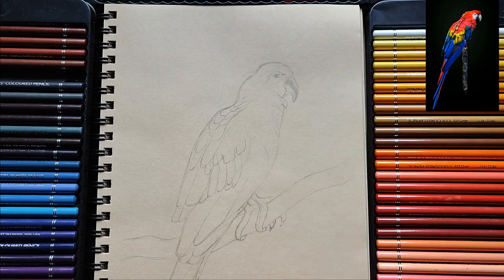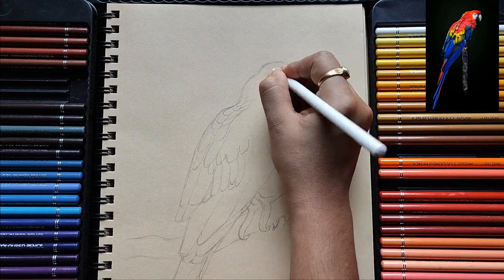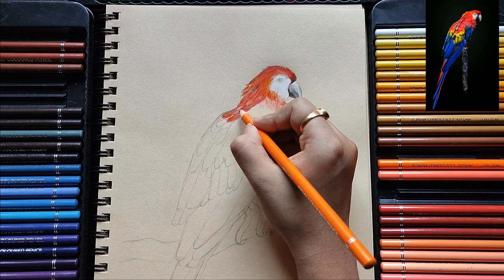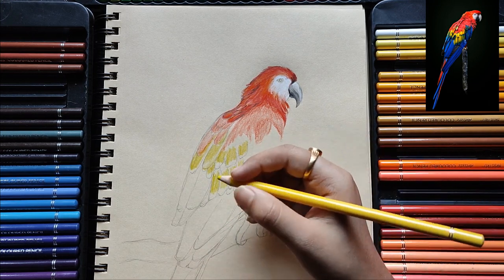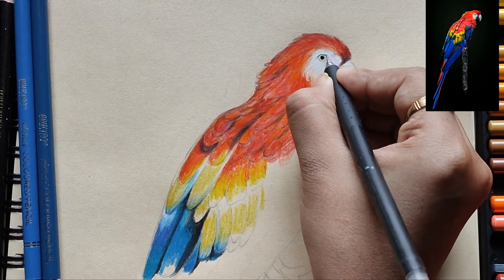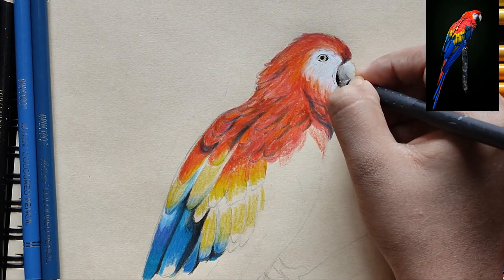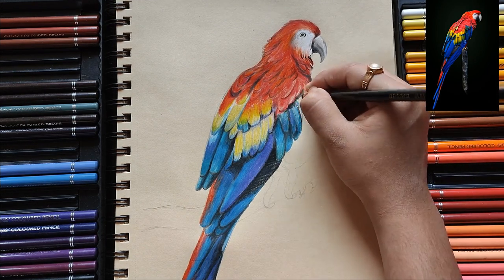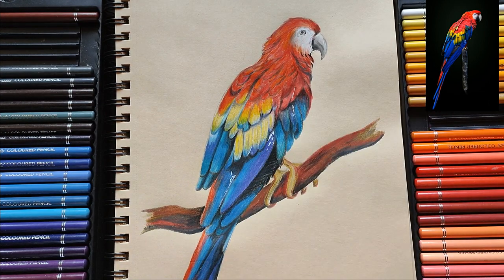How to draw a REALISTIC MACAW BIRD using color pencil- Detailed video_ Tutorial for beginner's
Hello Everyone, I am 𝐀𝐧𝐚𝐧𝐲𝐚 𝐃𝐞𝐛𝐧𝐚𝐭𝐡.
         I post drawing tutorials, methods and techniques in my channel. Generally I work in this medium.
In 𝐓𝐨𝐝𝐚𝐲❜𝐬 𝐯𝐢𝐝𝐞𝐨 I am going to share the tutorial of a 𝑴𝒂𝒄𝒂𝒘 𝒃𝒊𝒓𝒅 𝒅𝒓𝒂𝒘𝒊𝒏𝒈 using color pencil. I took a reference for better result. You can search it in internet and can choose anyone of them according to your wish.

  I tried to give all the instructions in the video. So Don't skip the video otherwise you"ll miss a lot of information. I also shared some important techniques and methods which will help you to create realistic look.

    SKETCHBOOK =Take a look at this BRuSTRO Toned Paper - Kraft Sketchbook, Wiro Bound, Size A4, 100GSM. (100 Sheets) 200 Pages Sketch Pad on Flipkart
   COLOR PENCIL =Take a look at this BRuSTRO Art creation Round Shaped Color Pencils on Flipkart
   WHITE GEL PEN(for highlighting)= Take a look at this SAKURA Gelly roll Gel Pen on Flipkart